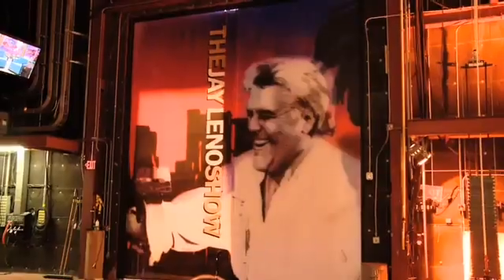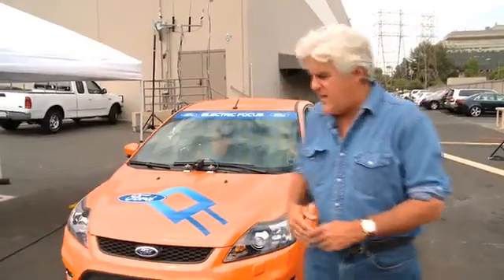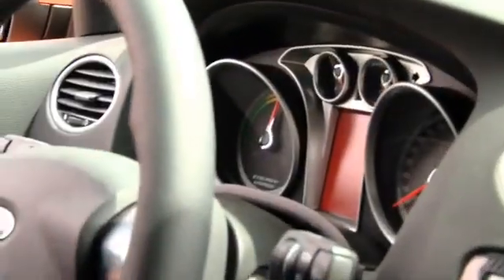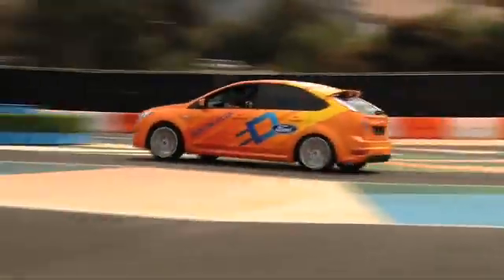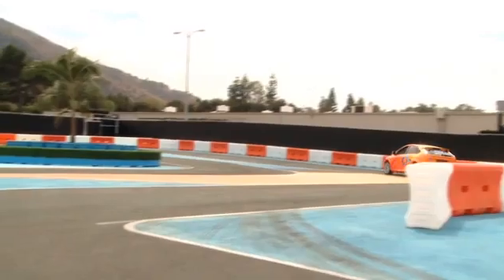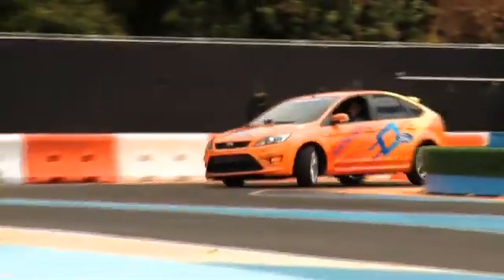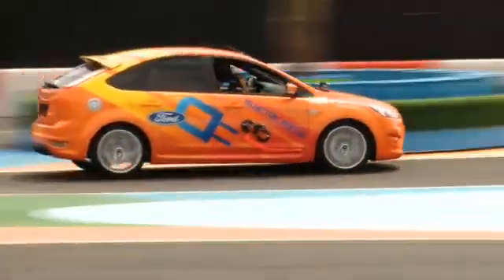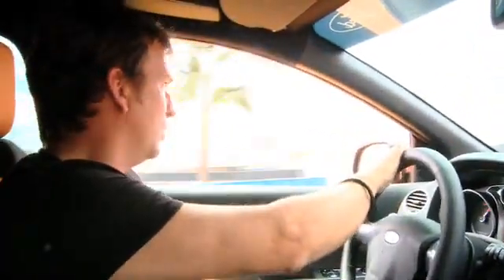Ford Focus Battery Electric Car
Only about 15% of the energy from the fuel you put in your tank gets used to move your car down the road or run useful accessories, such as air conditioning. The rest of the energy is lost to engine and driveline inefficiencies and idling. Therefore, the potential to improve fuel efficiency with advanced technologies is enormous. With an Electric Car it costs just $1.00 per 100kms with MUCH more performance than with petrol at $20.00 per 100kms.